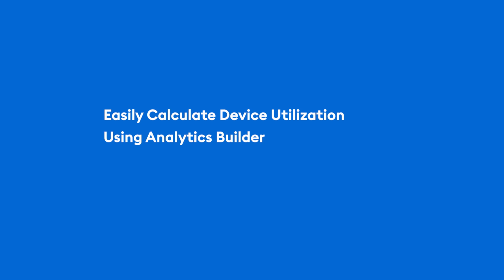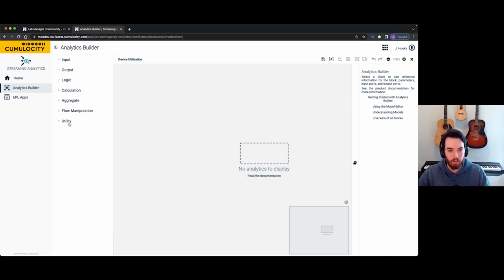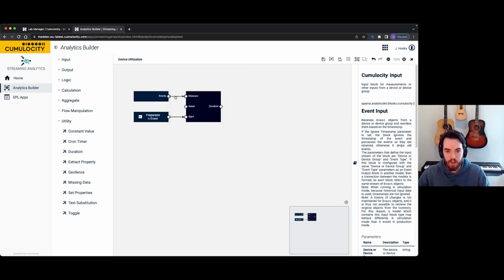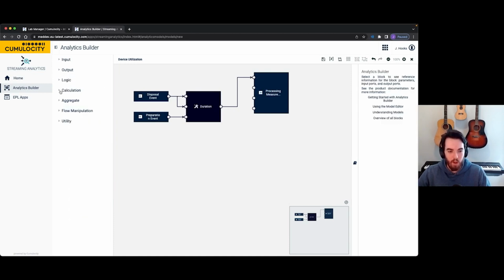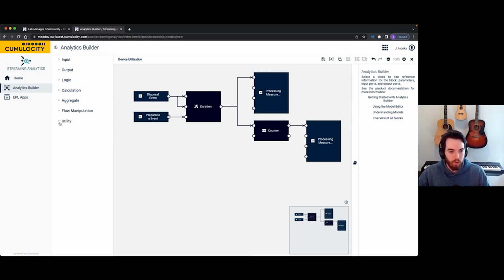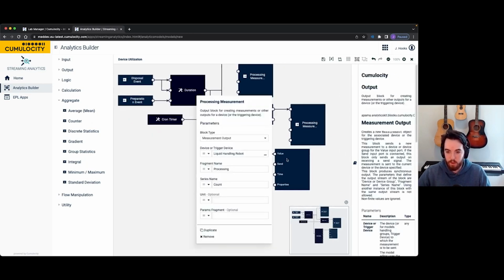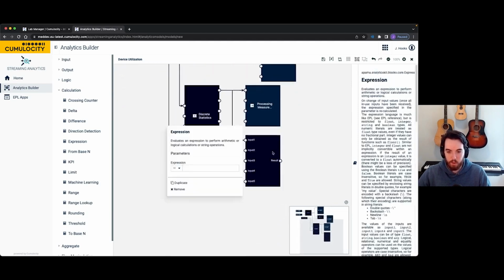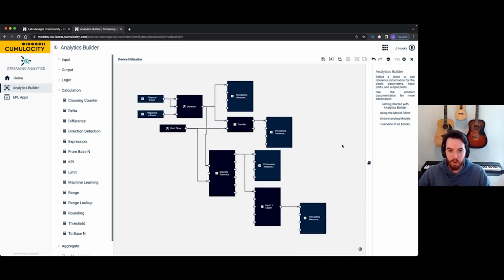Easily Calculate Device Utilization Using Analytics Builder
Cumulocity Analytics Builder gives users the tools perform powerful real-time analytics without coding. In this example, you'll see how to utilize the Analytics Builder to create a flexible model that automatically calculate device utilization.